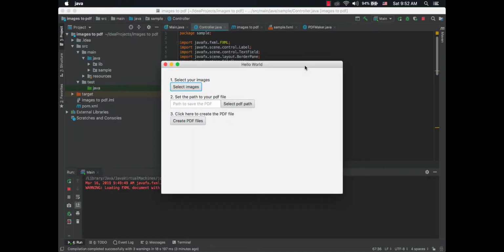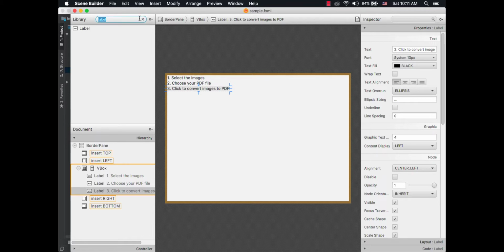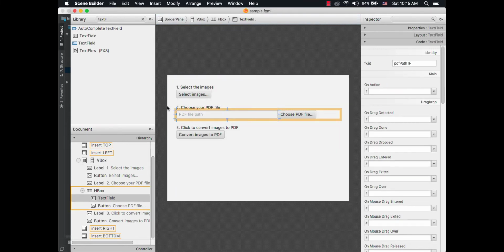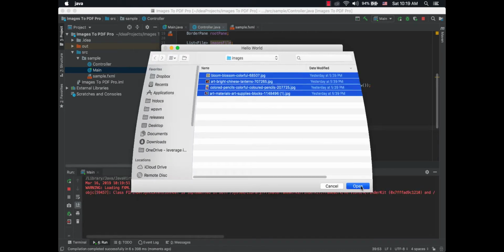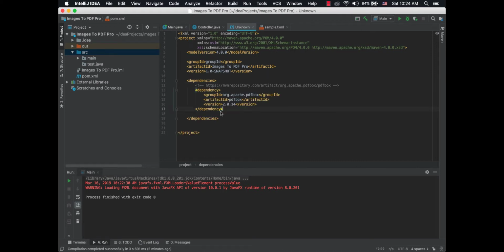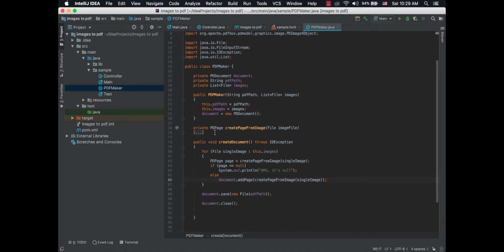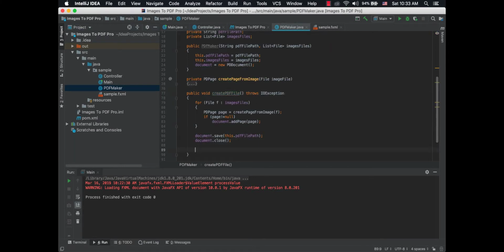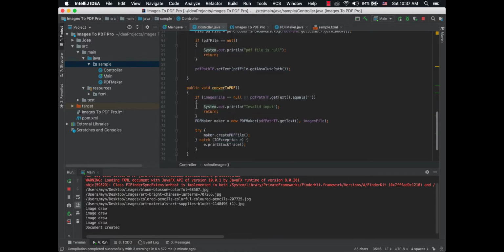Dev Project 01: Create an Images To PDF Converter Using Apache PDFBox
In this video, we are going to make an app that convert Images to PDF using Apache PDFbox library. It's an awesome and free library that lets you make PDF files from all kind of data.